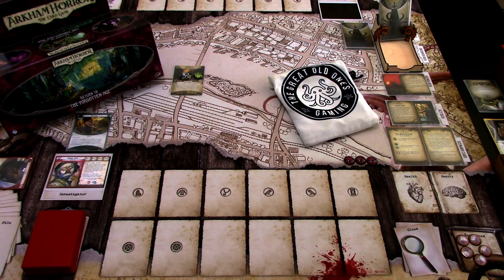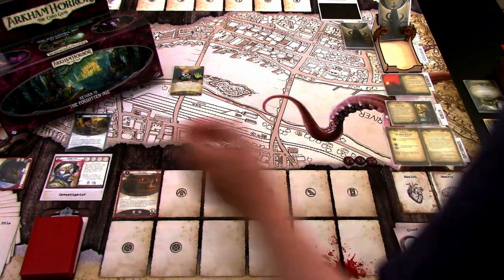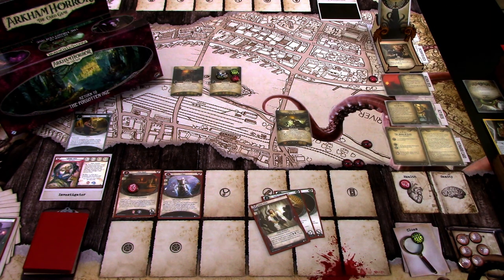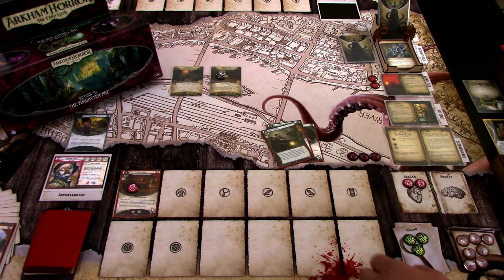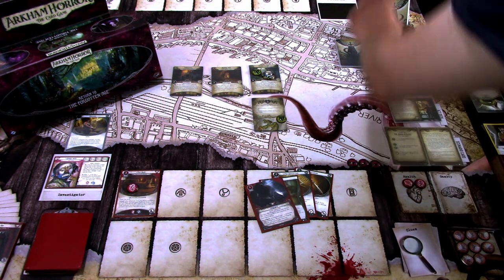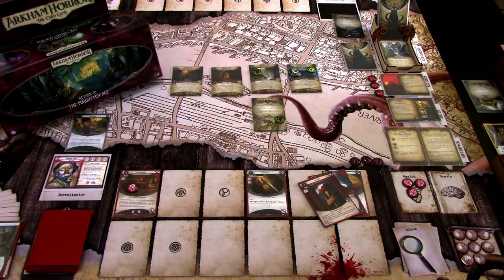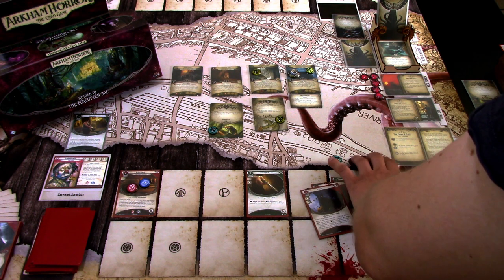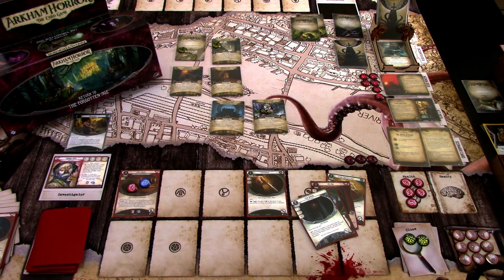Arkham Horror LCG Campaign Benny Wise in Return to The Doom of Eztli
Benny managed to find his way, with the help from Ichtaca, to the Eztli ruins and now has to venture inside to find something worth taking back to Arkham. Let's see how the Return to The Doom of Eztli changes up things!

Elsie Gee Tokens shop on Etsy.com:

Momo Monster Co. playmat on Etsy.com:

Token boxes from Kirby's Workshop on Etsy.com:

Encounter deck holder from Boardgame Backup on Etsy.com: